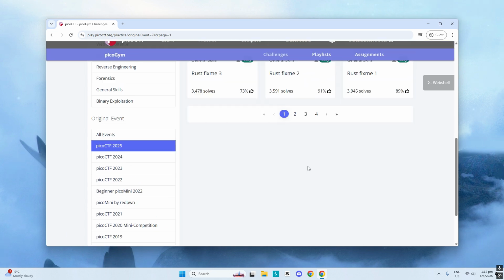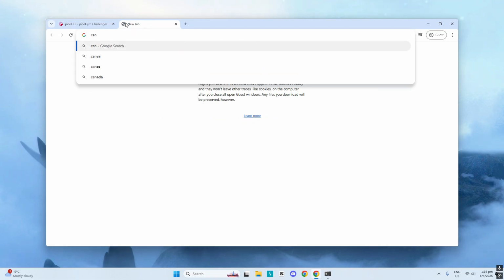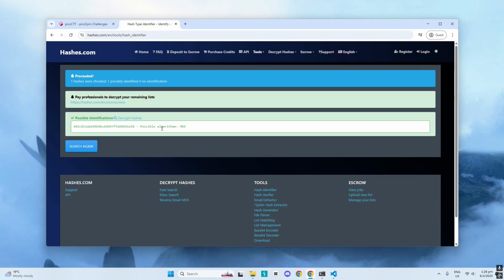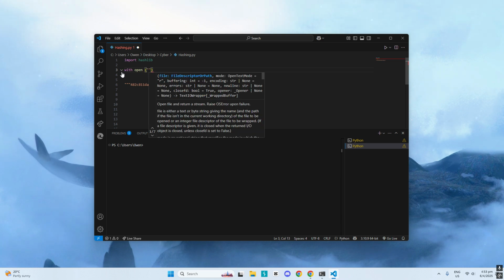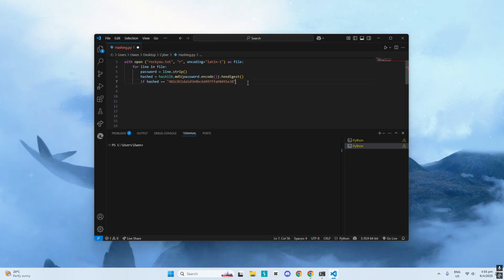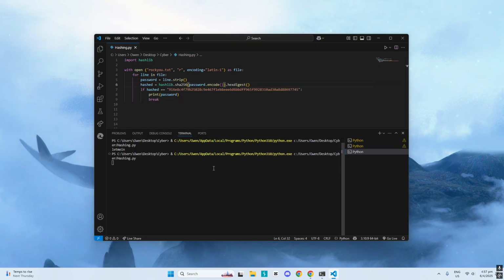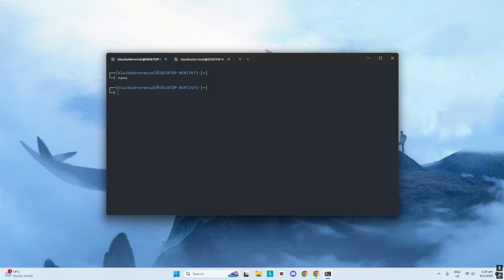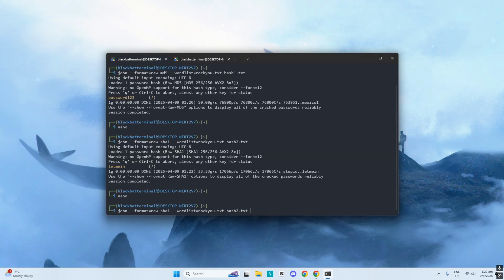hashcrack | picoCTF 2025 Walkthrough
In this video, I walk through the hash crack challenge from picoCTF 2025, explaining the vulnerability and how to retrieve the flag.

Timestamps:

00:00 Set-up
00:32 Hash Explanation
00:42 Identify Algorithm
01:10 Wordlist (rockyou.txt)
01:37 Solution (Python)
03:14 Solution (John The Ripper)